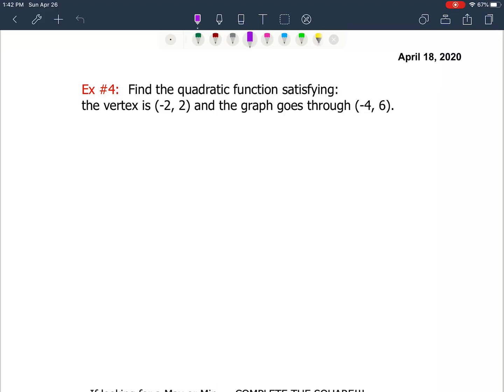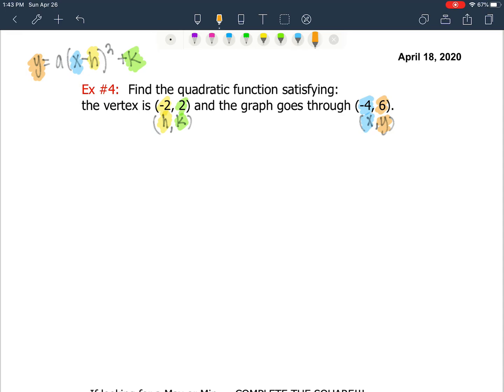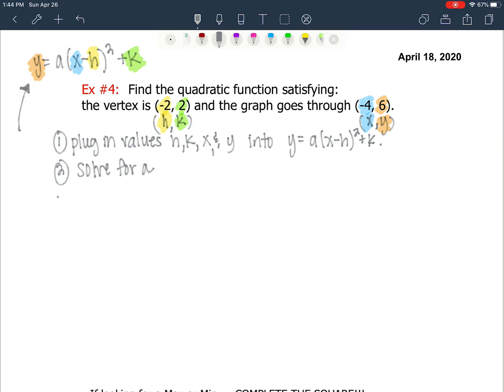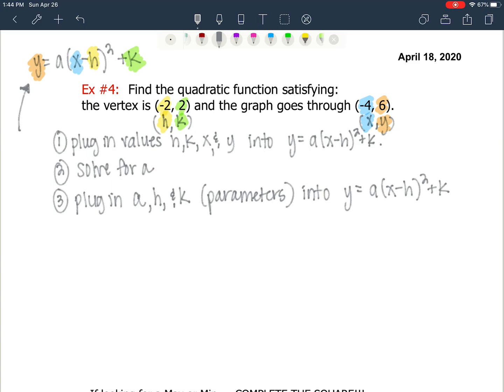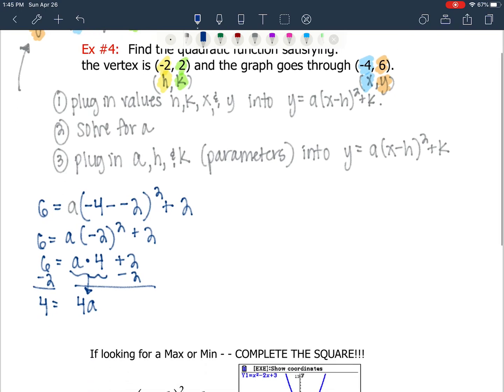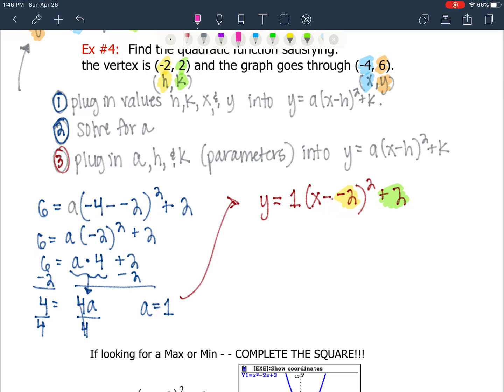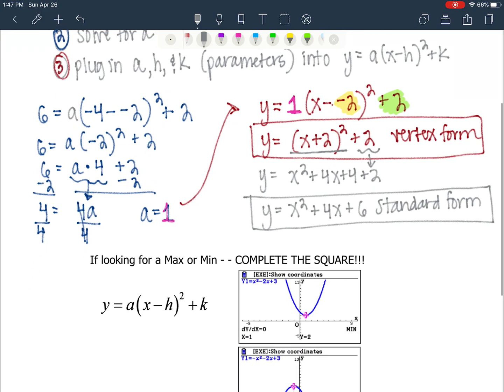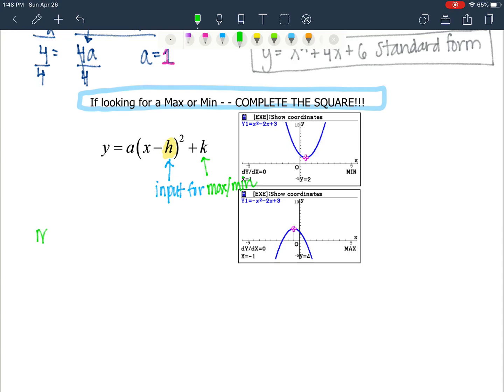CA 4 2D Write eqn of quadratic given vertex and point